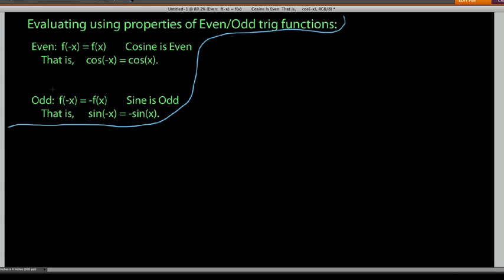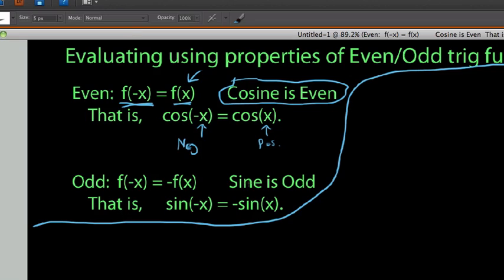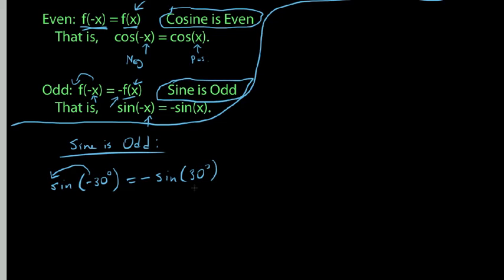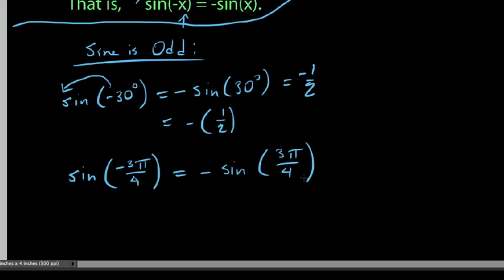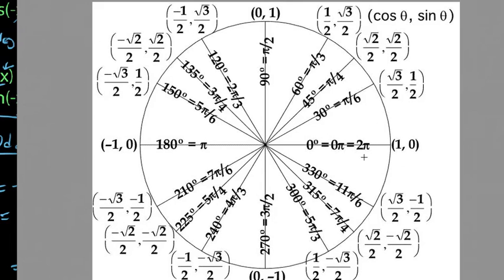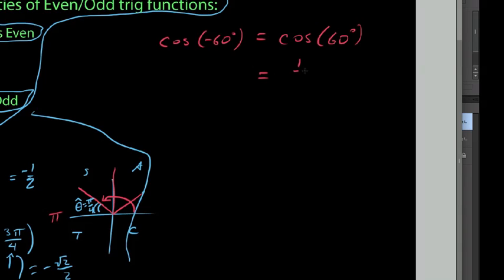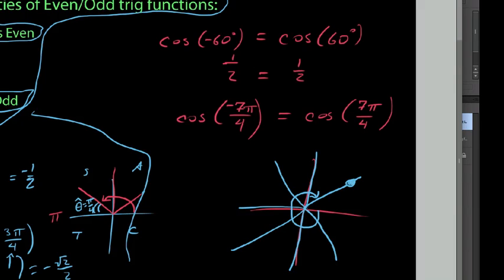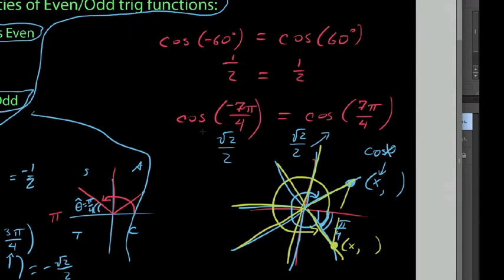Even & Odd Trig Functions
In this video I share the convenience of the properties of even and odd functions when evaluating sine and cosine for negative angles